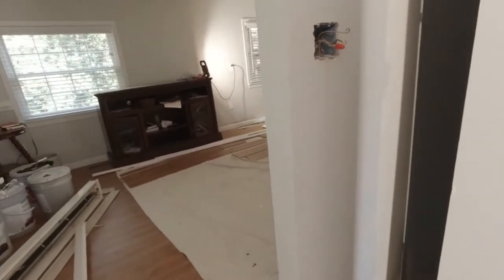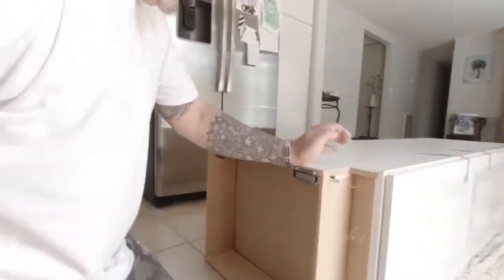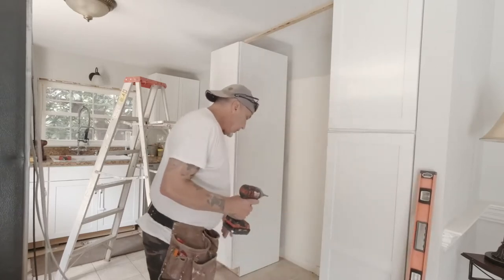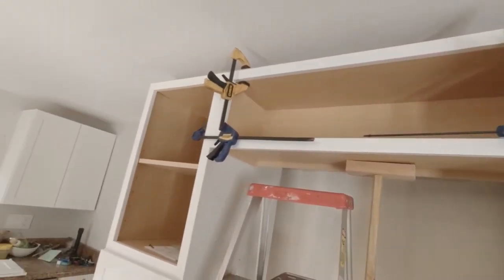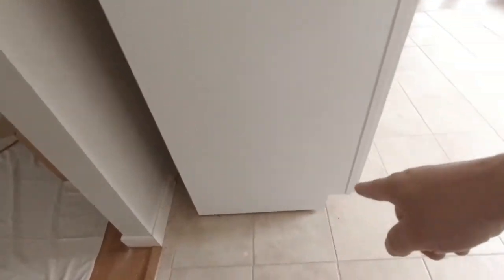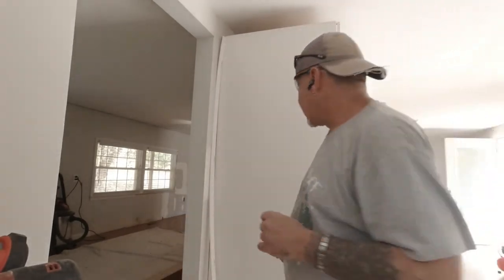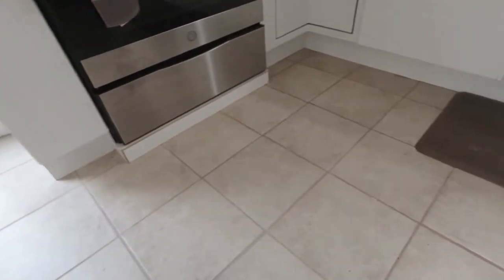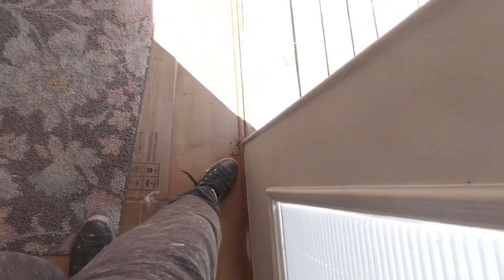HOW TO INSTALL FRIDGE WALL CABINETS WITH EASY LEVELERS, CUSTOM SIDE PANELS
First time using easy levelers, and working with unleveled walls and floor